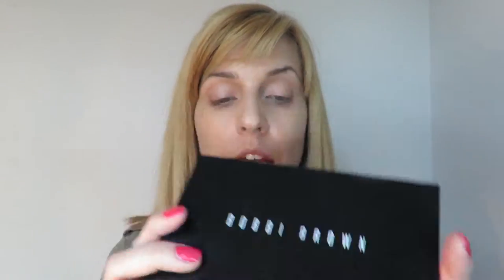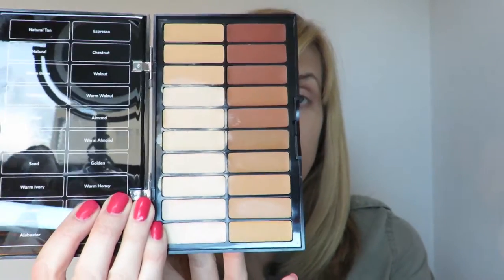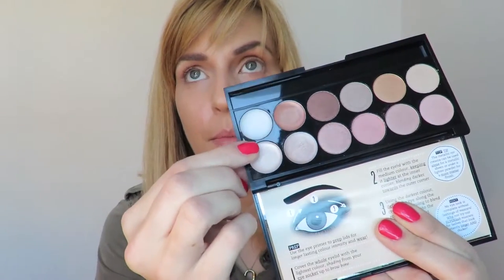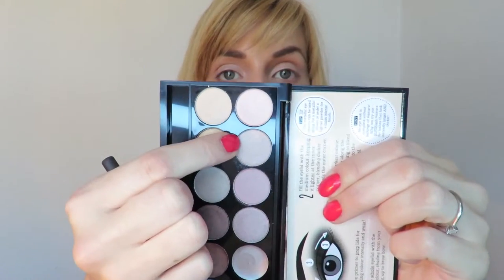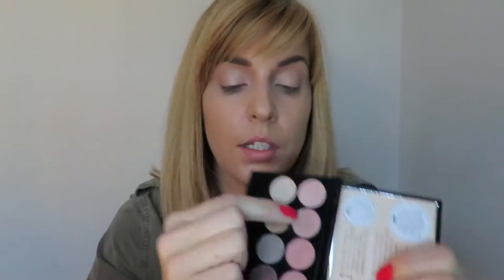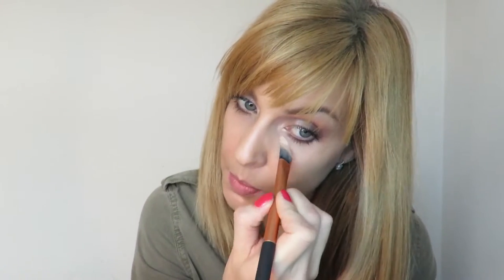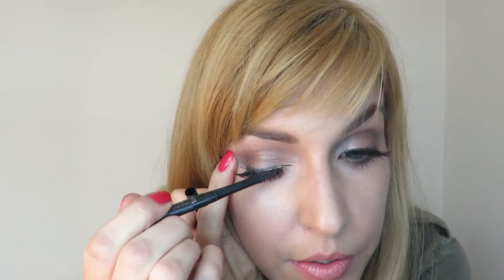Eva Longoria Makeup Tutorial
Eva Longoria Makeup Tutorial - For this makeup tutorial I show you how to recreate the makeup look that Eva Longoria wore to the Screen Actors Guild Awards.

This makeup tutorial is really straight forward, so good for makeup beginners and makeup experts alike! Hope you like it x

Sophie Alexandra x